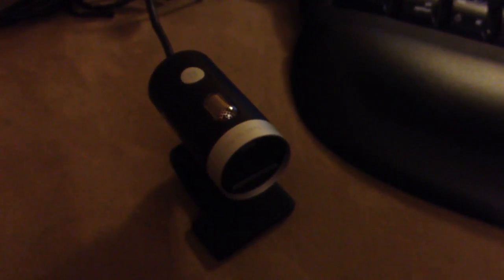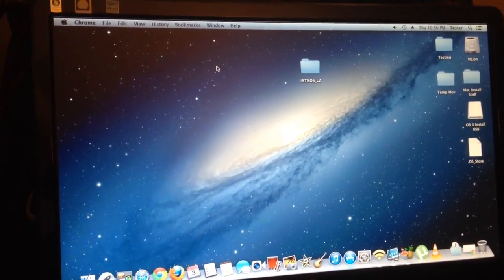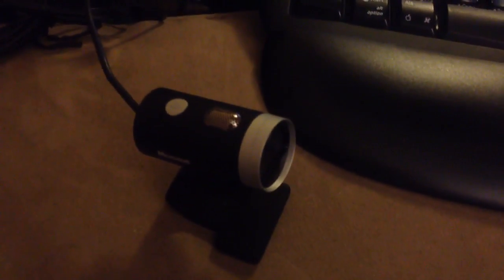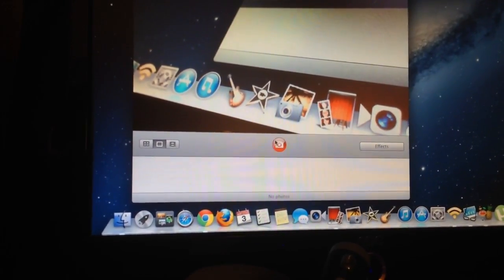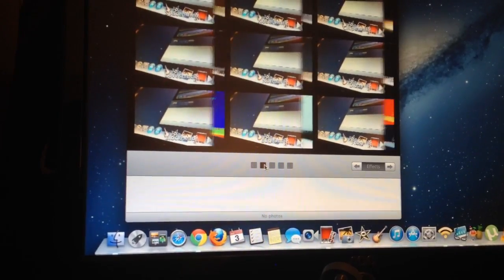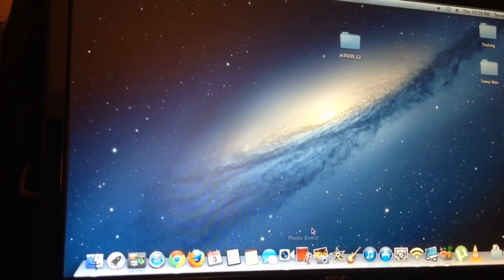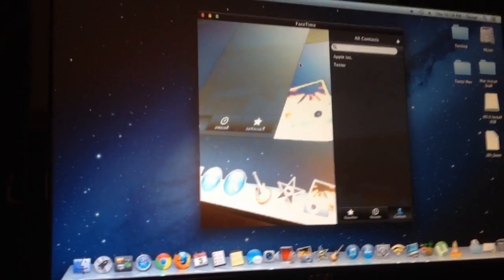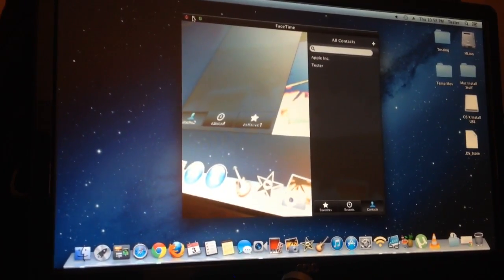Microsoft Webcam: LifeCam Cinema 720p works on Mac OS 10.8 (Mountain Lion)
UPDATE:  here is the video I made to show you how to enable the camera in facetime or photobooth for osX 10.13:

I just wanted make this video to say that my used lifecam cinema webcam works on a mac running on OS 10.8.  More specifically it can run on OS X version 10.8.4 or 10.8.5.

Nothing special.  If you're looking for a webcam that will work with your mac,.. the lifecam cinema works out of the box with mac's running on OS X 10.8.  No additional drivers are needed to use this webcam.

In this video I've tested it with facebook and photobooth.  It works fine with these applications.

Note:  Some have said there are two problems:
1) Camera may need drivers (I didn't)
2) Camera may not properly auto-focus (I didn't notice this... tested on imac.. no issues with autofocus)

I recently tried this with OS 10.13 (high sierra) I think?  It worked fine on my iMac.
It was plug and play installation.  (no popup notification saying device has been installed)
Please remember, you need to switch the camera in the application you are using.
For Facetime:  click on top menu bar, click video, and click on the webcam
For PhotoBooth:  click on top menu bar, click camera, and click on the webcam

I'll need to test this some more.  Alot of downvotes... so maybe it doesn't work too well.  Sorry.